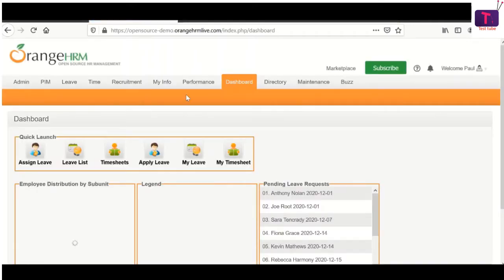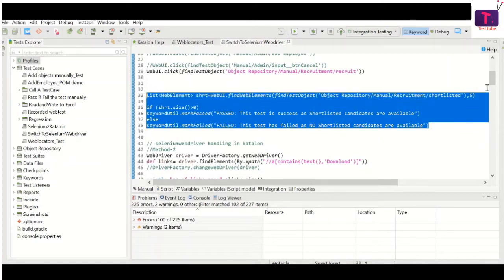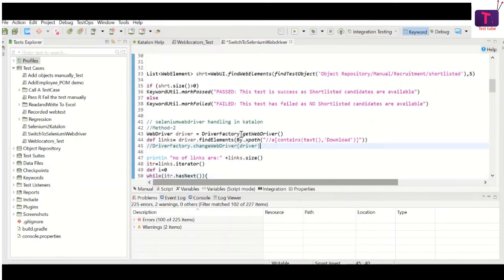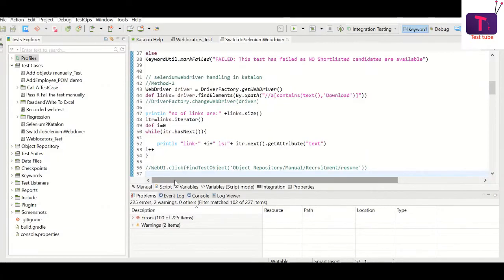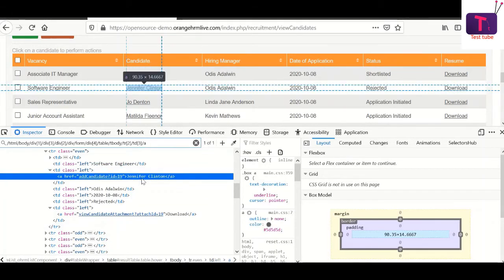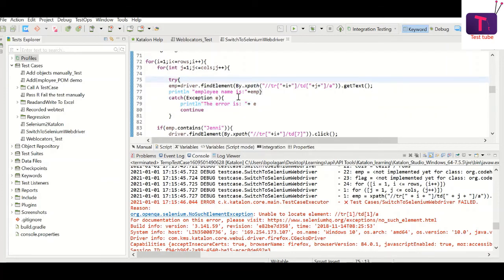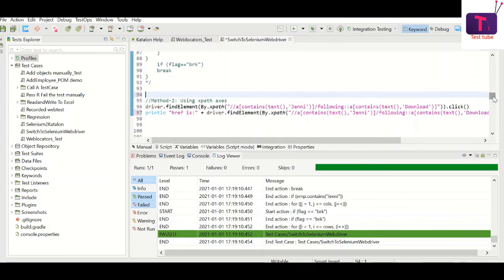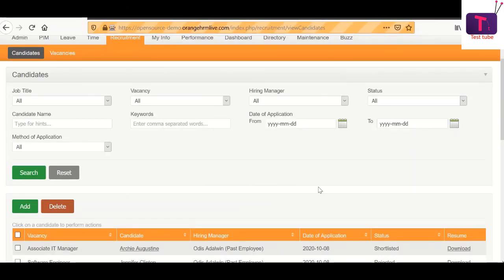How to use selenium webdriver in katalon studio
Description:
1. How to use selenium webdriver in katalon studio
2. How to write selenium code in katalon
3. How to run a test in dual mode, i.e. in selenium mode as well as katalon mode
4. How/when to use DriverFactory
5. How to find all links in a webpage
6. How to handle webtable

/#/Relevant Videos
6. Selenium Webdriver findElement/s equivalent in Katalon studio